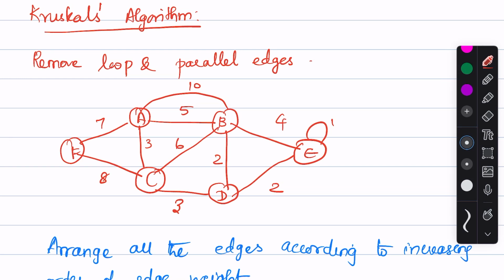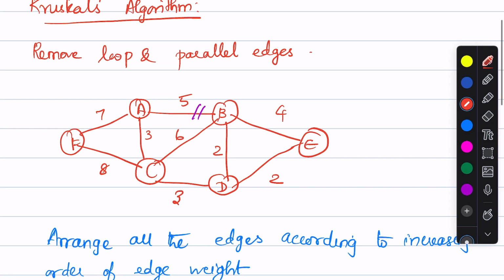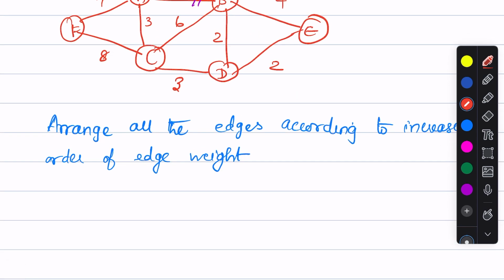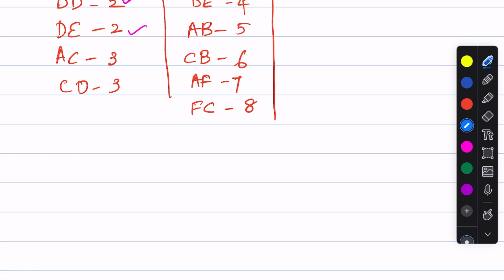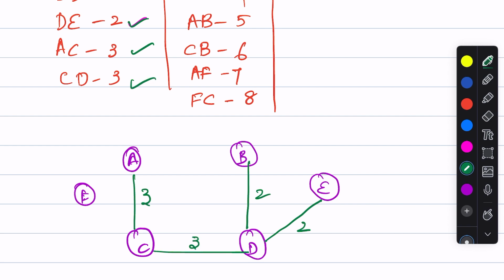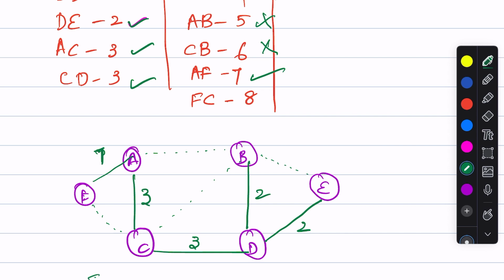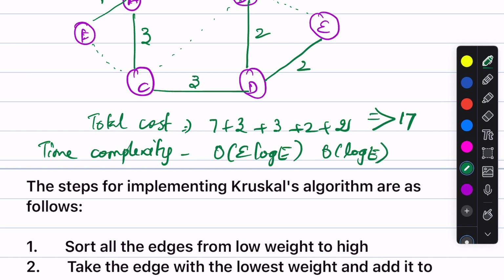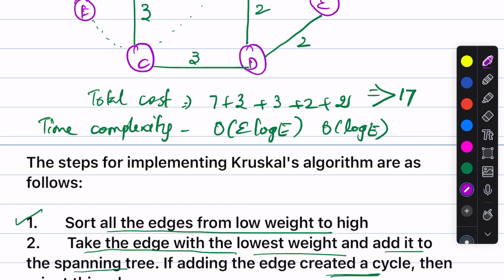Kruskals Algorithm - MST